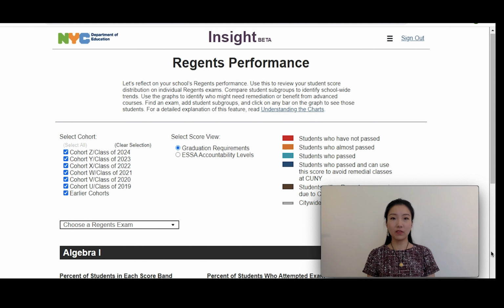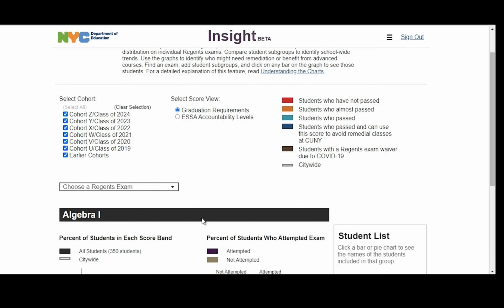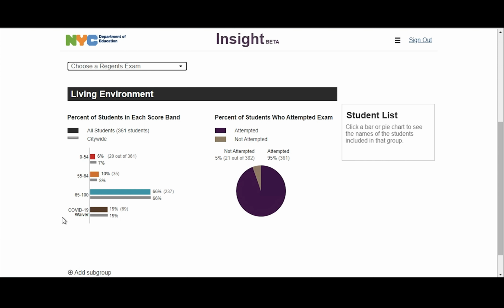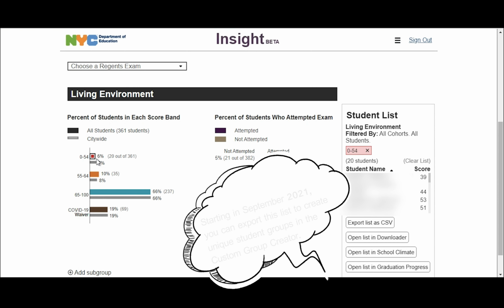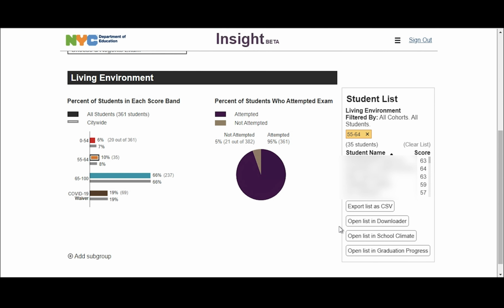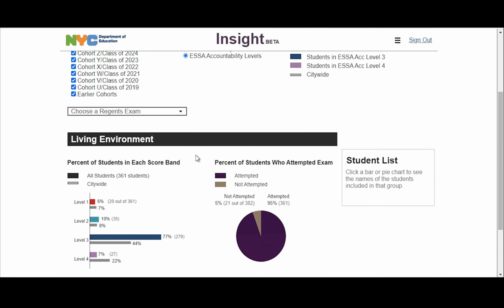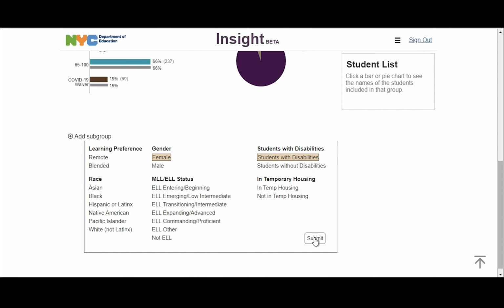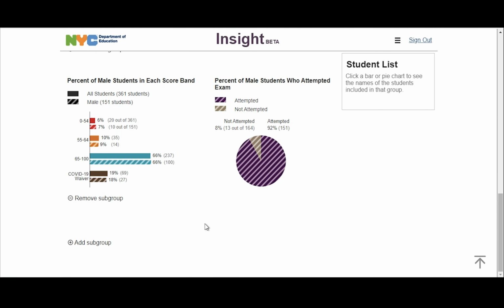Feature Walkthrough: Regents Performance